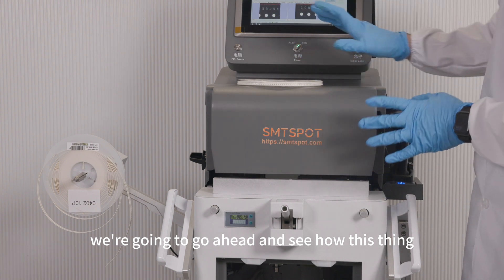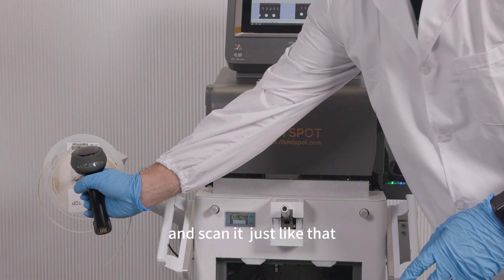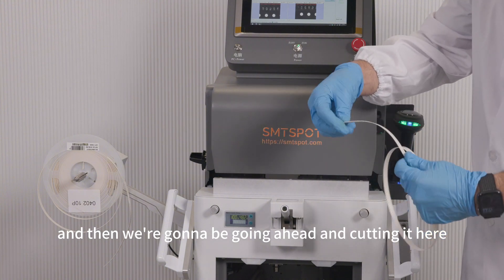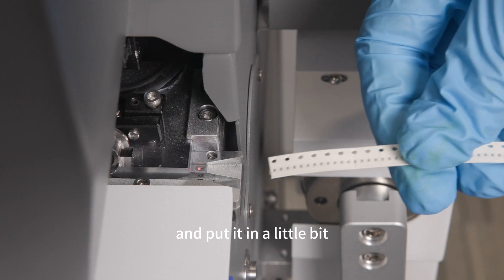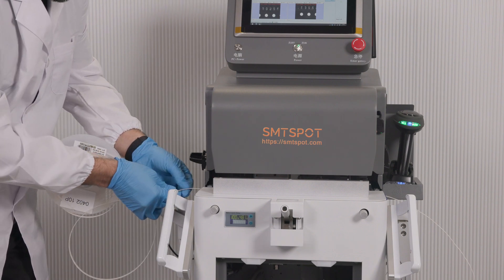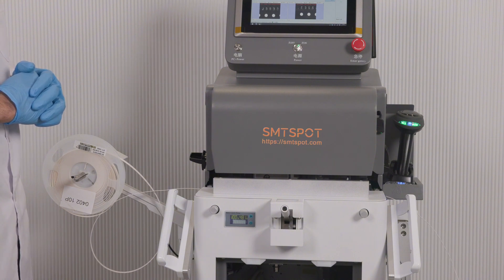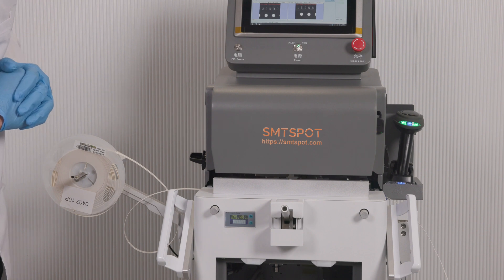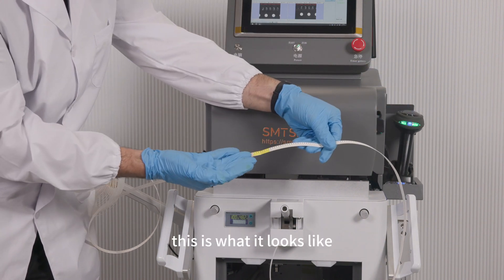Maximize Efficiency: The Power of Automatic Reel Splicing for SMT Lines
Step into the future of surface mount technology with our Automatic Reel Splicing Machine! 🤖 Experience non-stop production as this innovative tool automatically replaces depleted reels, eliminating manual intervention and downtime. Perfect for high-demand environments, our machine offers precision splicing, ensuring high pass rates and reducing waste. 📈 Dive into our video to see how you can boost your production line's efficiency and reliability. 🚀

SMTSPOT specializes in Surface Mount Technology equipment for efficient PCB assembly. Our offerings include innovative Pick and Place Machines, Solder Paste Printers, Reflow Soldering Ovens, and Inspection Systems, designed to enhance precision and productivity in electronic manufacturing.